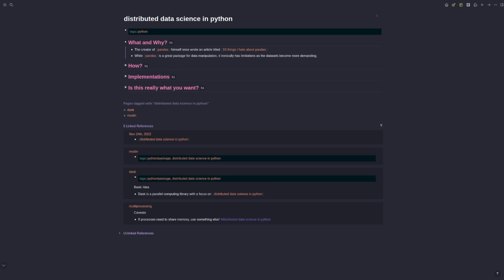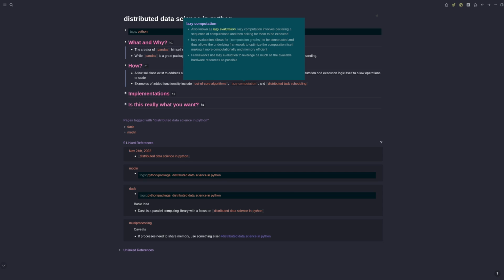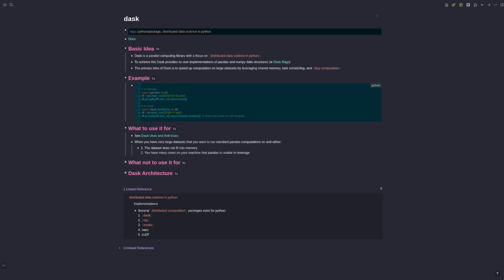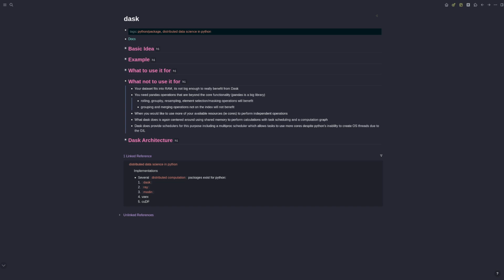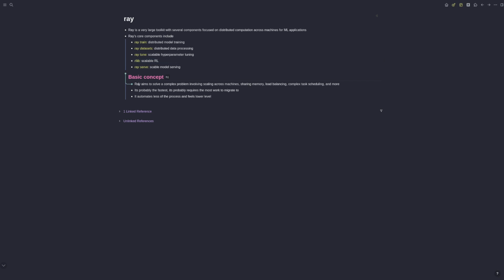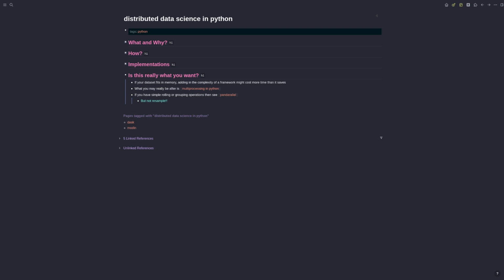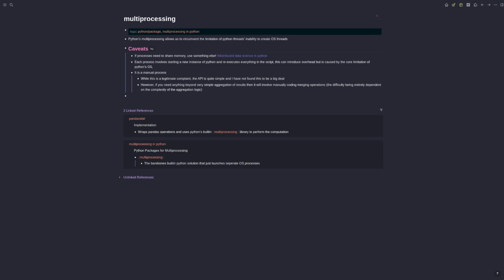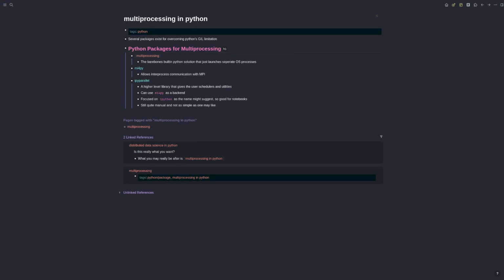Distributed and Parallel Packages for Python